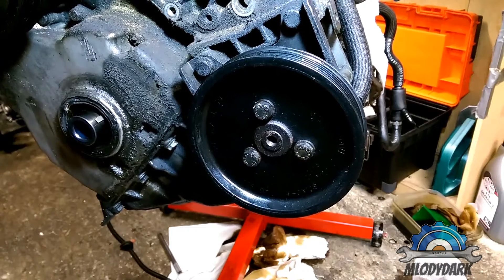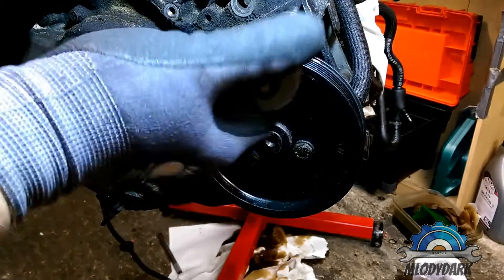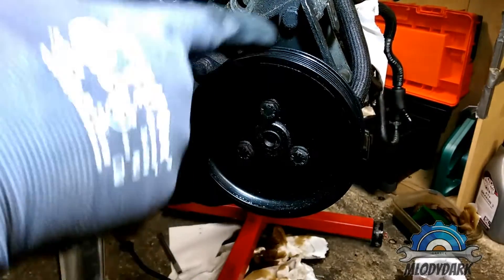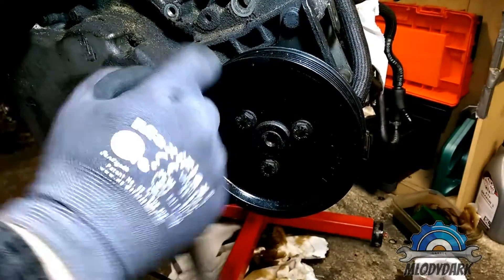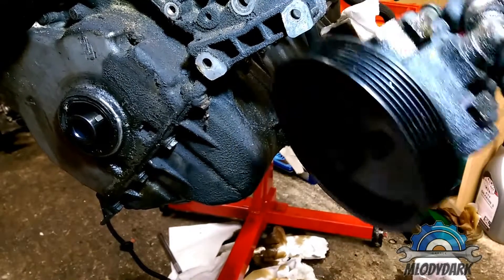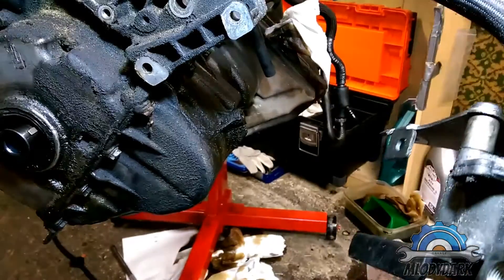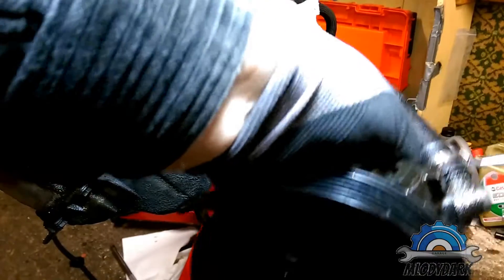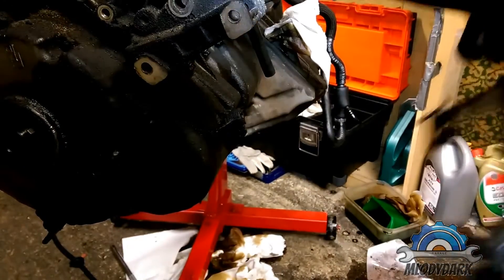Power steering pump removal BMW e46(M52TU strip down)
How to remove power steering pump in M52/M54 BMW engine.